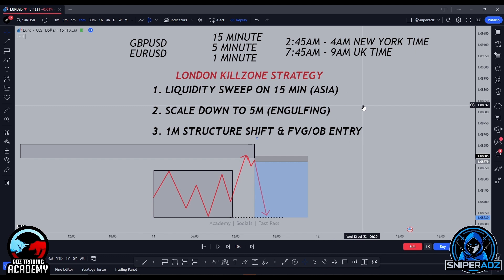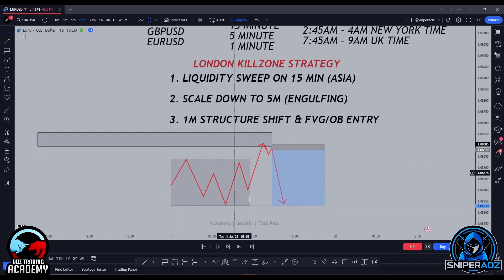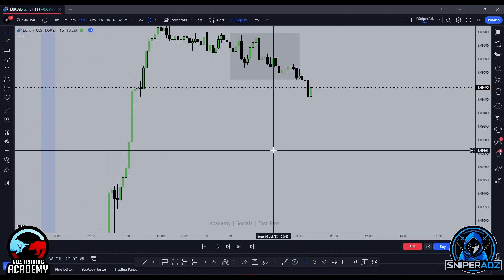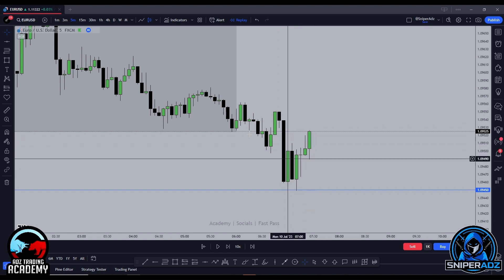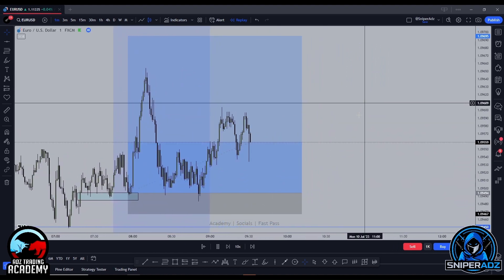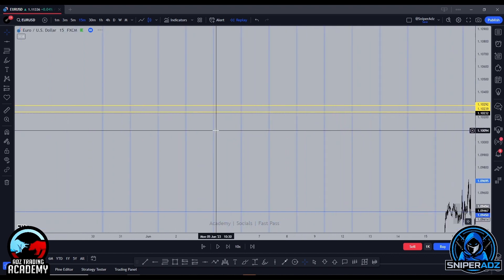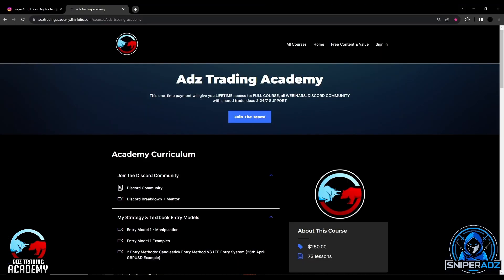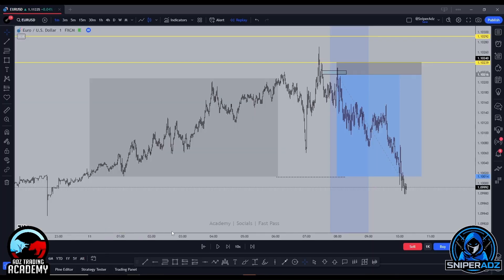BEST ICT London Strategy To Get FUNDED Quick (No Daily Bias)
GET FUNDED UNDER 30 DAYS GUARANTEED OR DON'T PAY A SINGLE PENNY ✅

🔴 LONDON SIGNALS ROOM ON OFFER RIGHT NOW! LESS THAN 2$ A DAY!
🔴 If you want some more proof, here is my Instagram & Twitter

By engaging in this mentorship program, you will undoubtedly enhance your trading skills, allowing you to reach the deserved stages of profitability. Discover two incredible secrets: the powerful ICT method combined with my personally crafted retail adjustment strategy, designed to support your long-term profitability